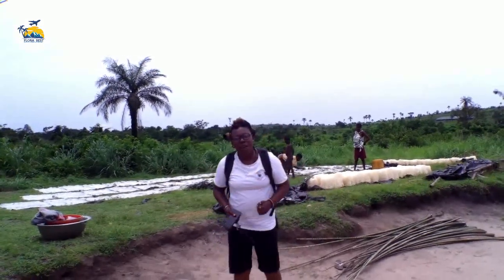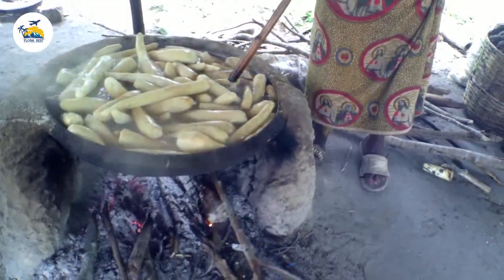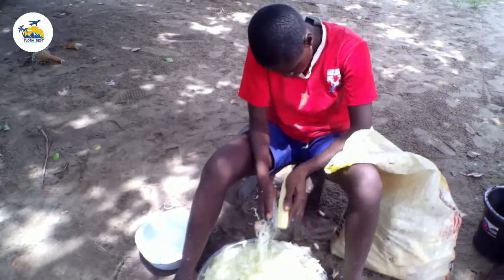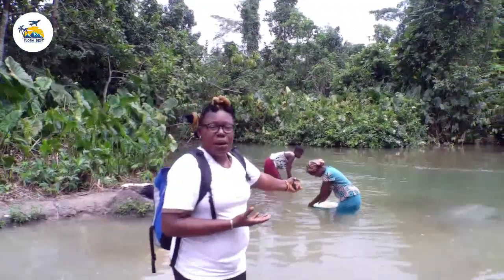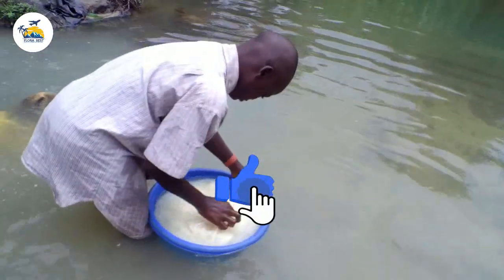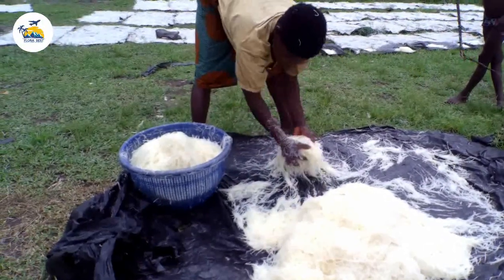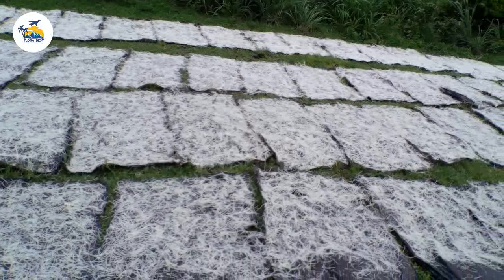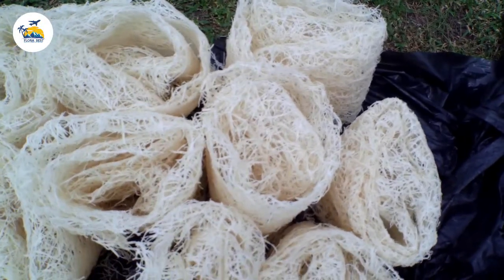Processing Of The Most Amazing Local Food In Nigeria.